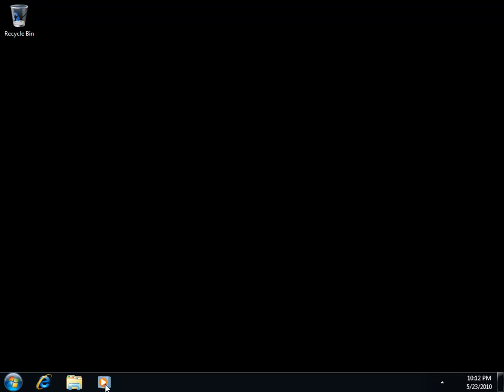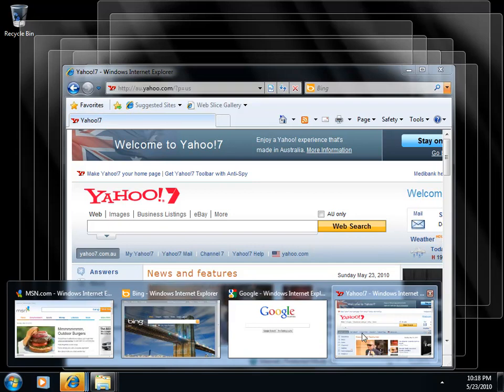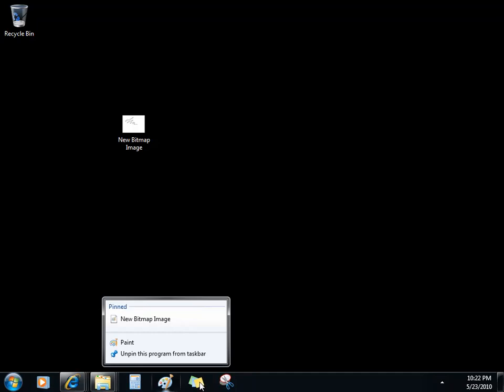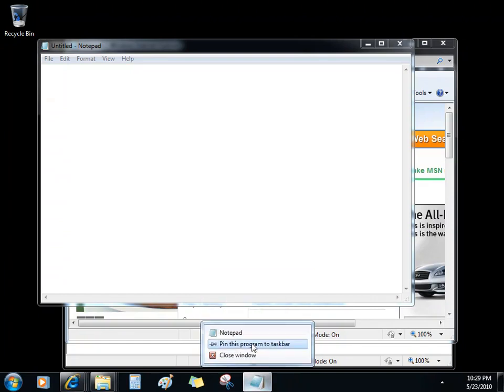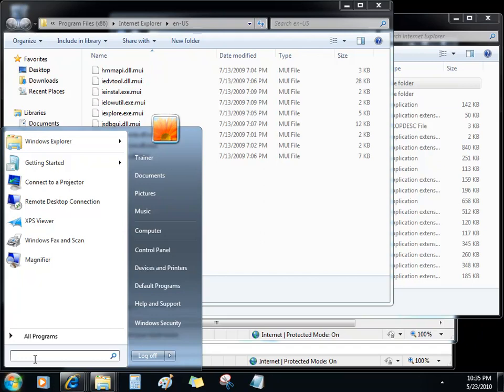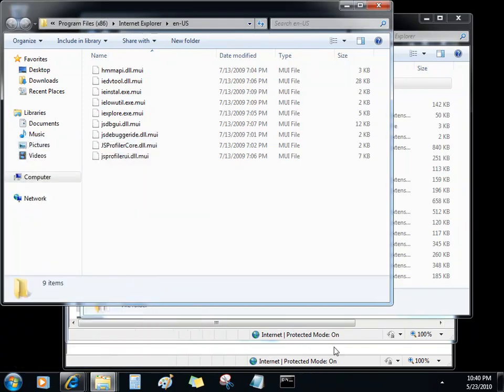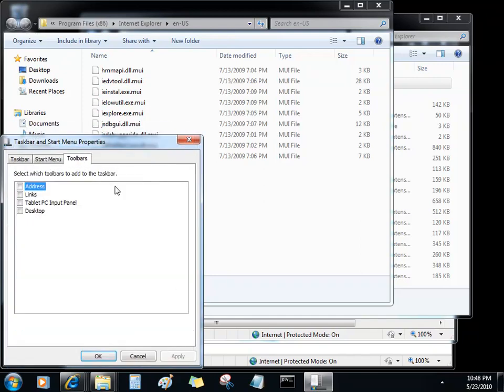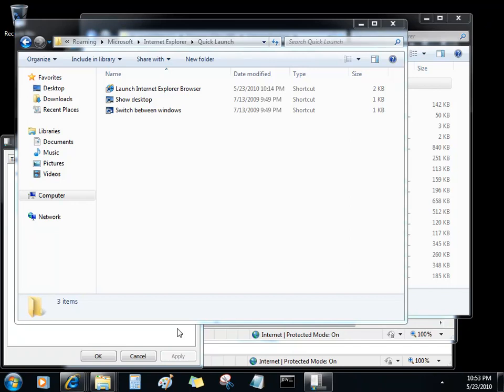Windows 7 Taskbar